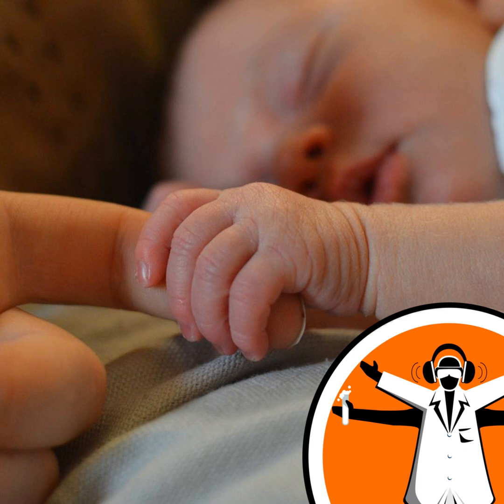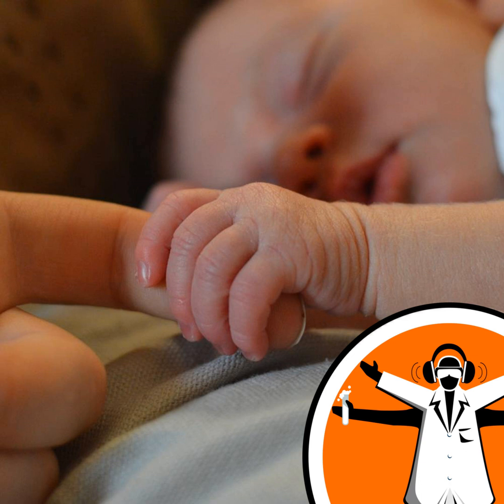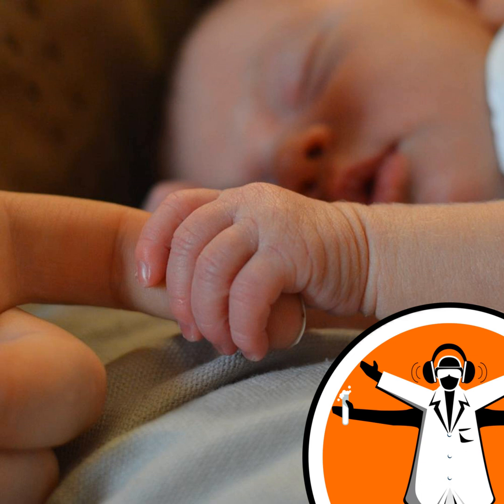Kangaroo care: the science of snuggles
We all love a good hug, whatever our age! Babies are no different. There's growing evidence that skin-to-skin contact is beneficial for babies, so Katie Haylor spoke with Laura Baird and Kelly Spike from Addenbrookes Hospital in Cambridge to find out what it's all about... Like this podcast? Please help us by supporting the Naked Scientists